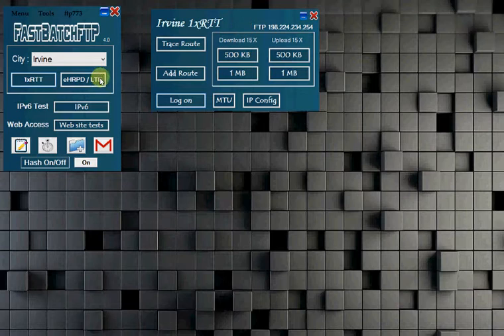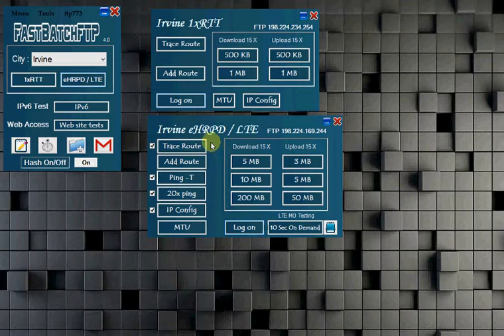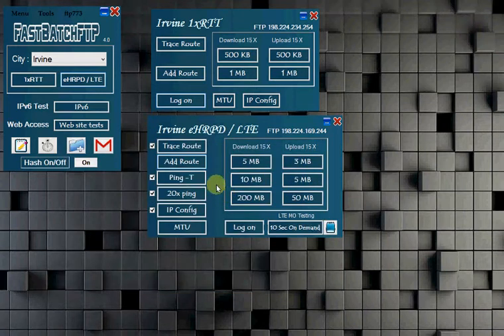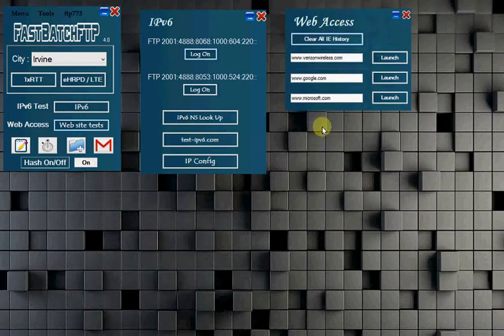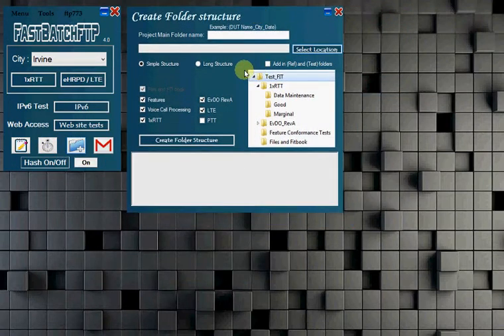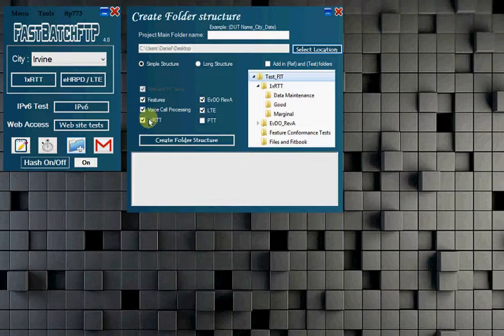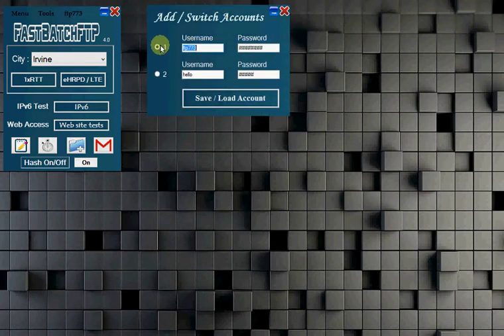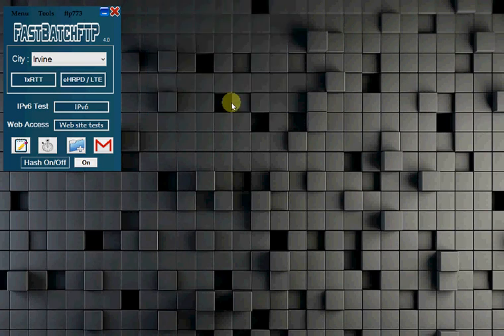FastBatchFTP 4 0 Overview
Quick Overview of FastBatchFTP 4.0